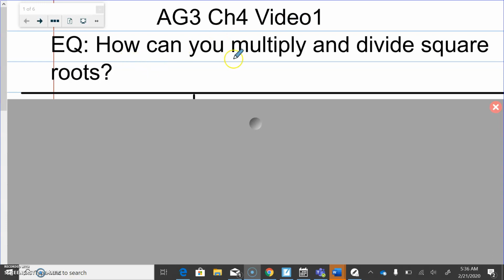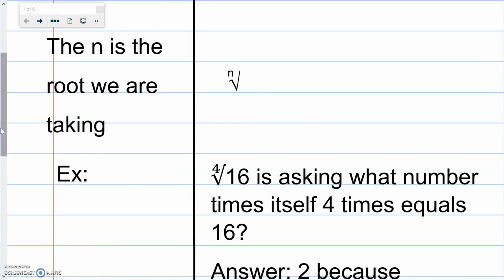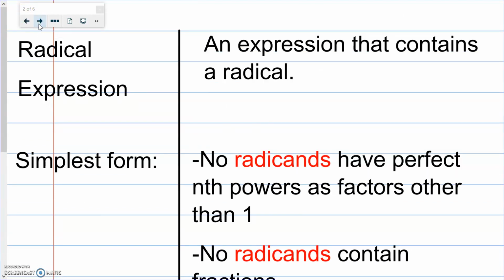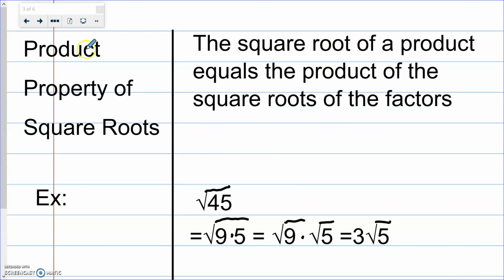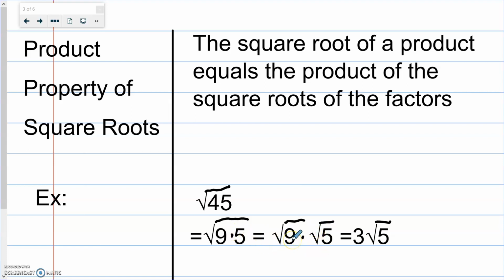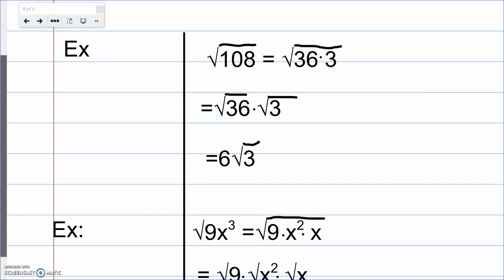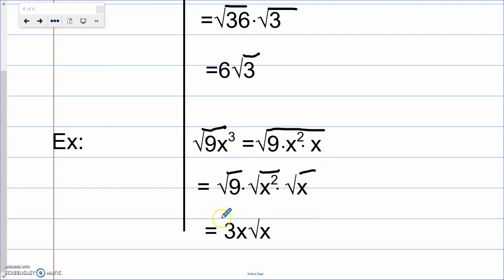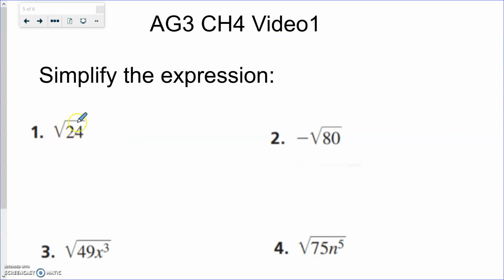AG3 CH4 Video1